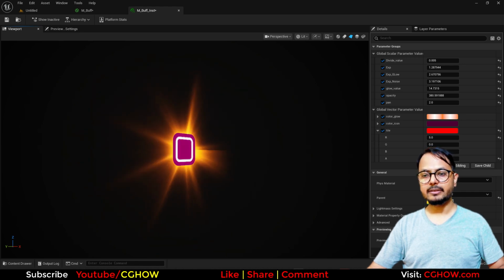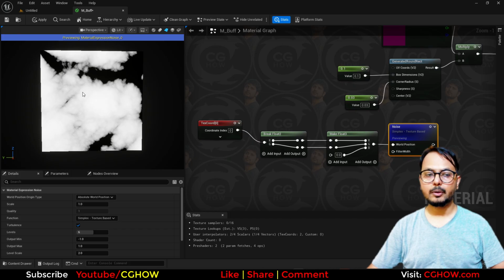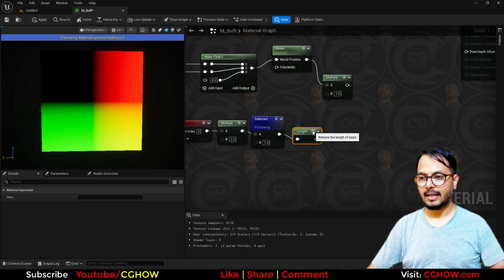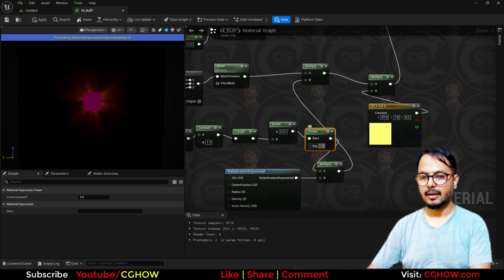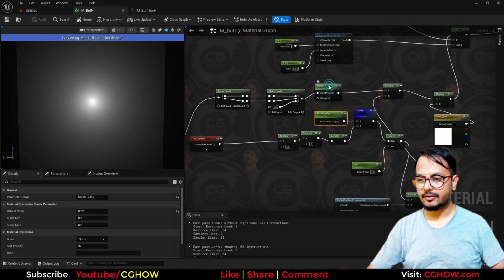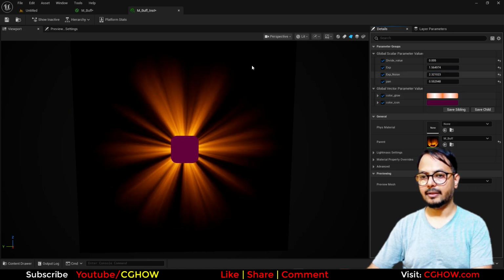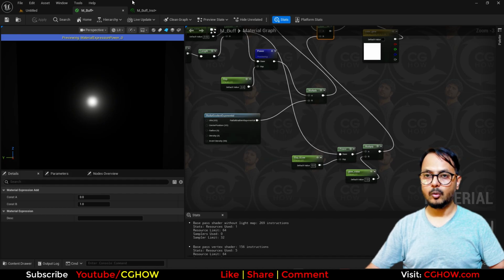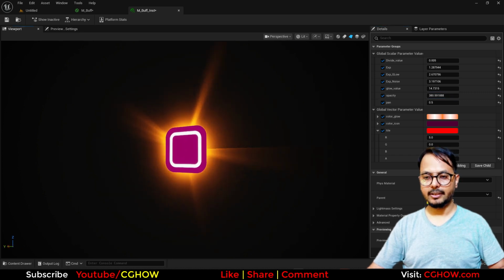Unreal Engine 5 - Glowing Icon Tutorial: Create Stunning UI Materials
Learn to create a stunning glowing icon material in Unreal Engine 5 with this step-by-step tutorial! This video, guided by Ashif Ali, a RealtimeVFX artist and YouTuber from India, will teach you how to build a professional-quality UI material with full parameter control. You'll master glow color, rays, tiling, and advanced customization options that are perfect for game developers and VFX artists looking to enhance their UI materials.

In this tutorial, we will explore a powerful workflow that can be used for a variety of UI elements, from health bars to ability icons. You'll learn how to create a highly flexible and customizable asset that you can use across all your projects.

What You'll Learn:
Custom Glow Color Parameters: Discover how to set up parameters that allow you to easily change the color of your glow, giving you complete artistic control.

Ray Intensity & Direction Control: Learn to add a dynamic, starburst-like effect with controllable rays, and tweak their intensity and direction in real time.

Tiling & Scaling Options: Master how to add tiling and scaling options to your material, so you can easily apply it to different-sized icons without distortion.

Advanced Material Node Setup: I'll guide you through setting up advanced material nodes that give you a level of customization far beyond what is possible with basic setups.

Real-time Parameter Tweaking: Learn how to use material instances to tweak your parameters in real time, making your workflow faster and more efficient.

Socials & Call-to-Action:
I hope you found this tutorial helpful for your projects!

Unreal Engine 5 UI material tutorial
how to create glowing icons in UE5
UE5 procedural UI material workflow
creating stylized glow effects for game UI
Unreal Engine 5 VFX material instance tutorial
dynamic UI icon effects in Unreal Engine
how to make icons glow in Unreal Engine 5
fixing flat UI icons with glow effects
adding procedural light rays to UI elements
how to animate UI icons in UE5 material graph
creating a custom glow mask for UI icons
making interactive game icons with material instances
UE5 noise texture for light rays
procedural rounded rectangle material UE5
using vector to radial for UI glow
Unreal Engine panner node for UI animation
polar coordinates material tutorial Unreal Engine
creating translucent UI materials in UE5

0:00 Intro & Final Effect Preview (Buff Icon Glow) ✨
0:09 Material Setup: Unlit & Creating the Base Icon Shape (GenerateRoundRectangleShape)
1:35 Creating the Animated Glow: Noise Texture Setup (2D Slice)
2:20 Making the Noise Circular (Vector to Radial/Polar Coordinates)
3:04 Adding Tiling/Stretching to the Noise Texture (Two-Vector Parameter)
4:06 Creating the Circular Glow Falloff Mask (TexCoord, Length, Divide)
4:55 Combining Noise and Glow Mask (Multiply Node)
5:38 Layering the Icon and Glow (Lerp Node)
6:08 Coloring the Glow (Multiply with Bright Color)
6:56 Setting up Material Parameters for Instancing (Exponent, Color, Divide)
7:27 Adding Panner to Animate the Noise Texture
8:10 Previewing and Adjusting Glow Parameters in Instance Material
9:13 Adjusting Noise Details (Contrast, Turbulence, Stretching)
10:09 Increasing Ray Detail by Decreasing Panner Speed
11:00 Adding a Noise Power/Dissolve Parameter for Control
11:41 Adding a Tiling Parameter for Noise Density Control
12:47 Adding a Final Additive Glow Layer (Power Node for Boost)
13:21 Connecting the Additive Glow Parameter
14:14 Adding a Final Edge/Ring Around the Icon (Sign Node)
15:23 Finalizing: Setting Material to Translucent and Connecting Opacity
16:04 Final Effect Showcase & Wrap Up 👋